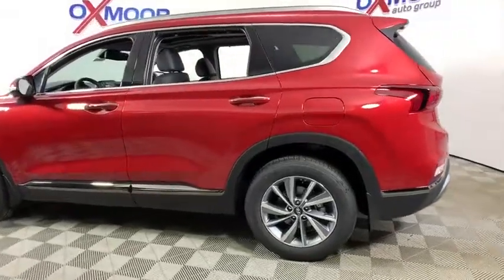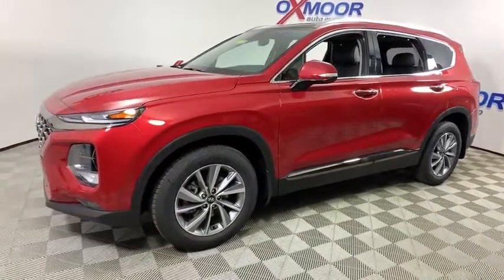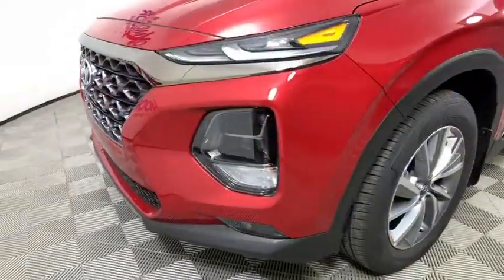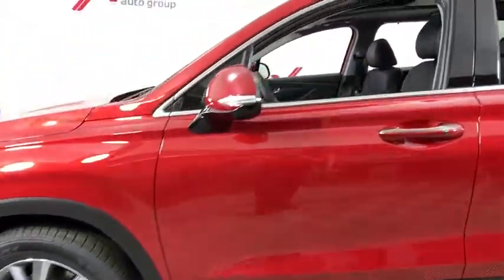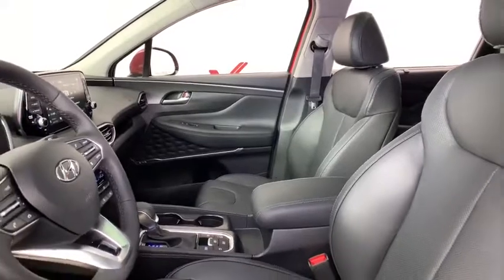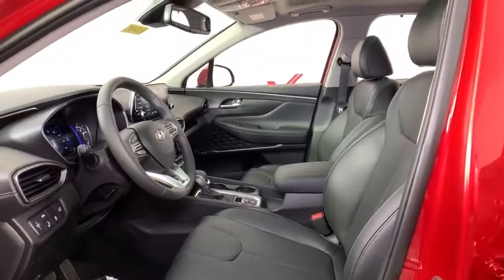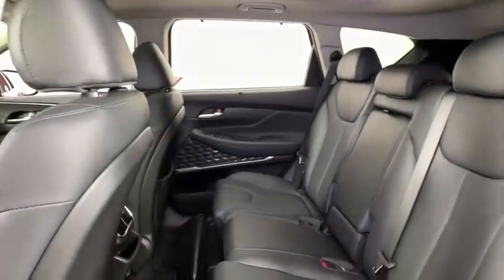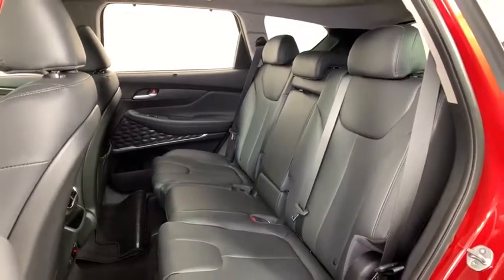2020 Hyundai Santa Fe at Oxmoor Hyundai | Louisville & Lexington, KY H12485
Scarlet Red New 2020 Hyundai Santa Fe available in Louisville, Kentucky at Oxmoor Hyundai. Servicing the Lexington, Elizabethtown, KY, New Albany, IN, Jeffersonville, IN area.
2020 Hyundai Santa Fe Limited 2.4 - Stock#: H12485 - VIN#: 5NMS53AD3LH166014

Oxmoor Hyundai
8107 Shelbyville Rd

2020 Hyundai Santa Fe Limited 2.4 Black Leather. 22/29 City/Highway MPGbrbrAll Rebates included in pricing. Some buyers will not qualify for all rebates. Price includes: $1,750 - Retail Bonus Cash. Exp. 10/31/2019